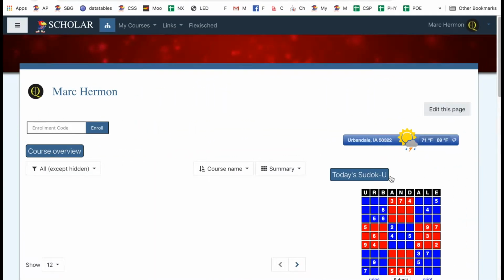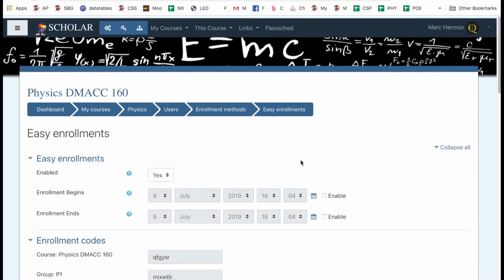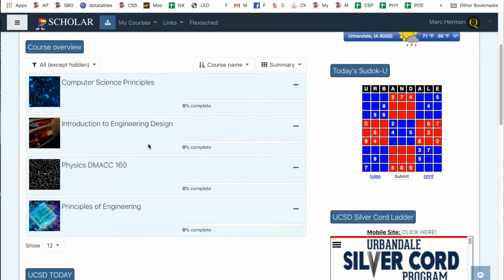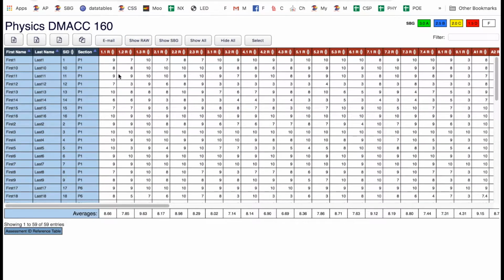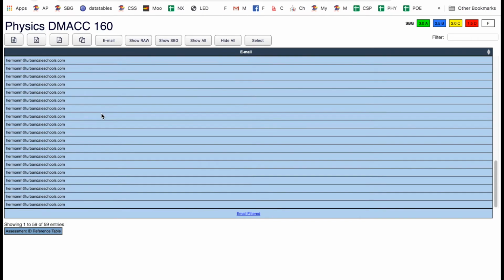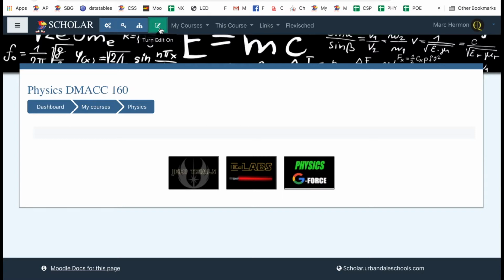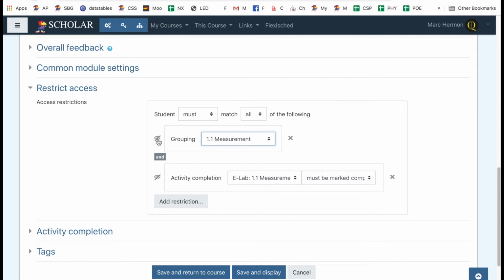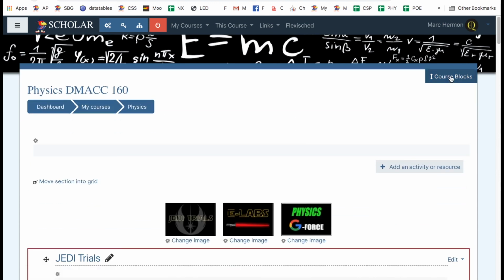Urbandale Scholar 2020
00:00 Scholar Upgrade
00:37 Dashboard
01:29 Course View
01:58 Course Corrections
03:12 Turn Editing On
03:48 Easy Enrollment
05:50 Course Management Panel
07:53 Course Banner Logo
09:38 SBG Export
17:29 Setting Up SBG Export
20:12 Restricting Access